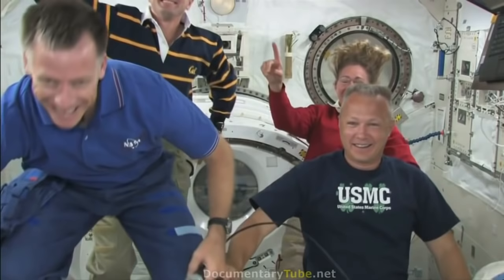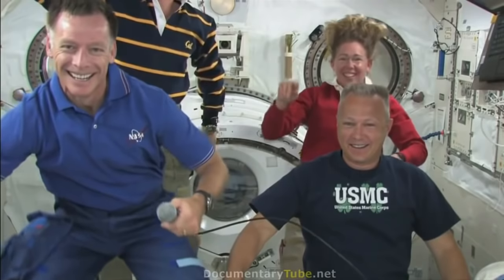International Fake Station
This is few videos exposing NASA using wires & chroma screen technology to Fake whatever they're doing up there in the ISS  [International Space Studio]